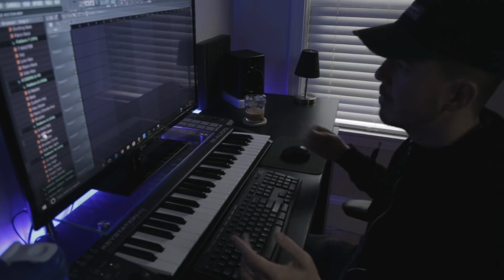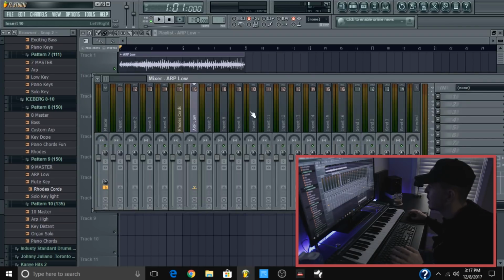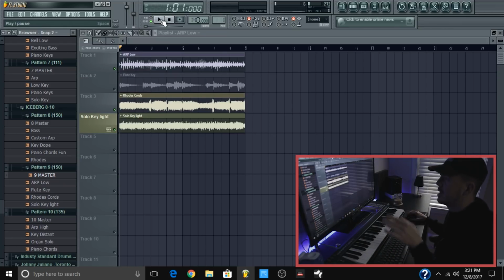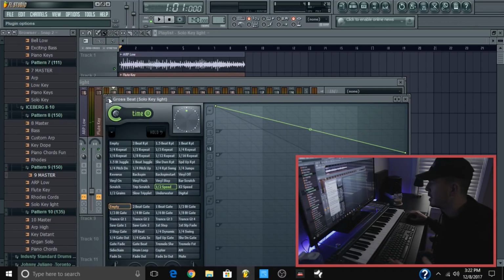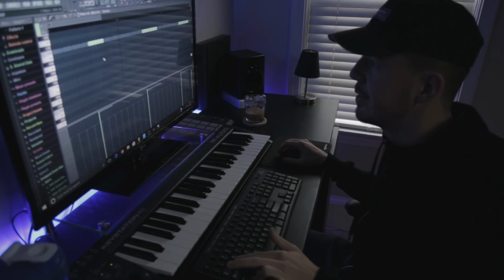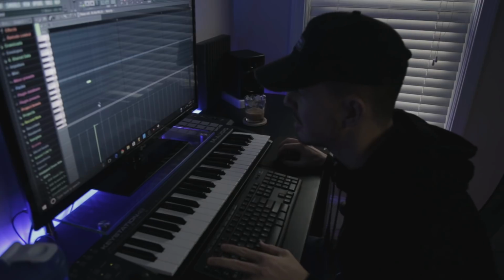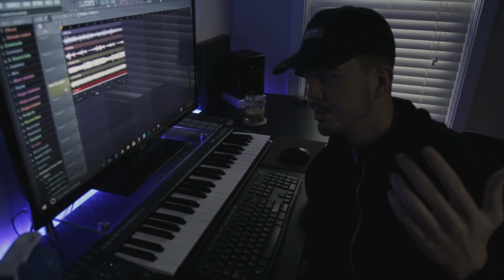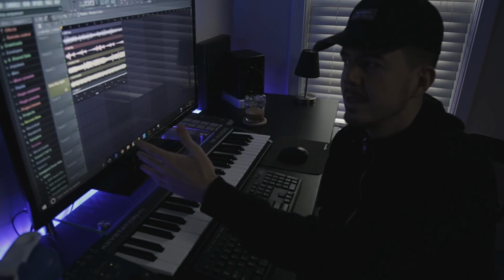How to quickly make a Melodic Beat. | FL Studio Tutorial for Melodic Beats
Show a friend who might like this too!

fl studio,
fl studio tutorial,
melodic beat,
beats,
beat,
how to,